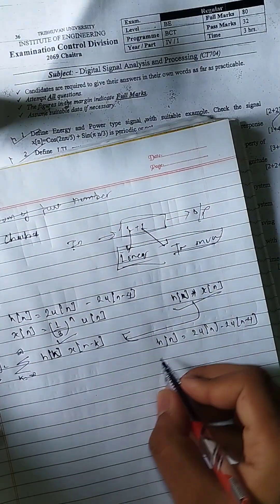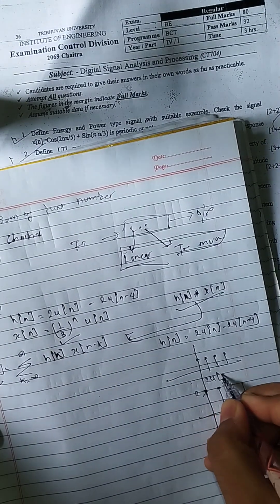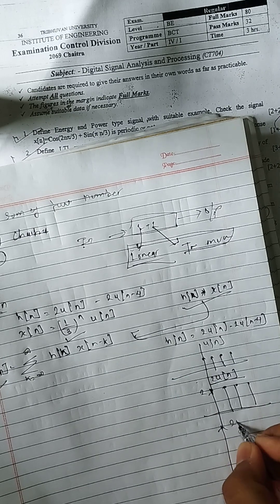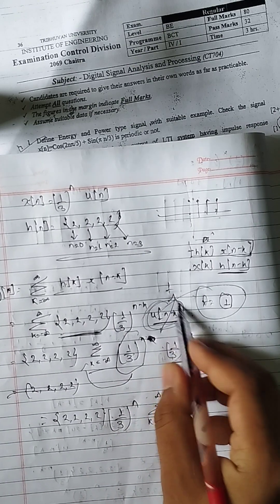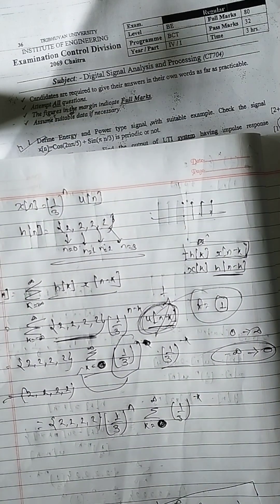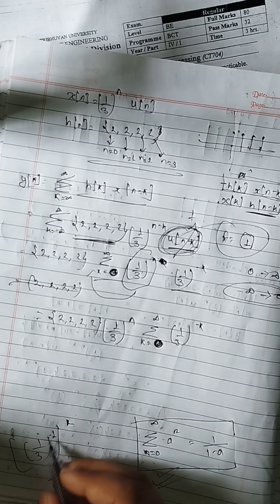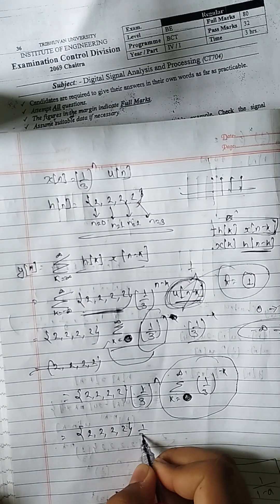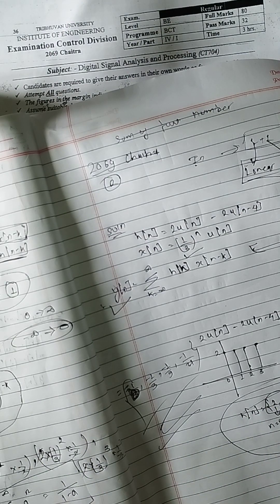DSAP | LTI system Numerical 1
DSAP numerical problem for engineering student